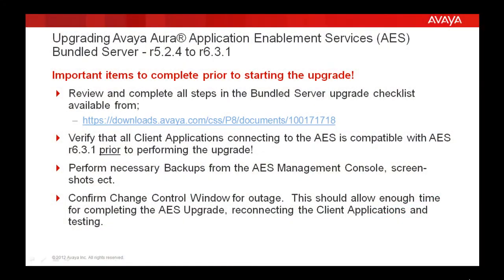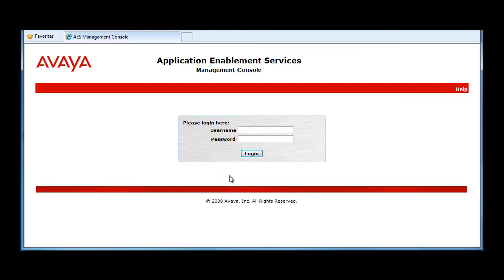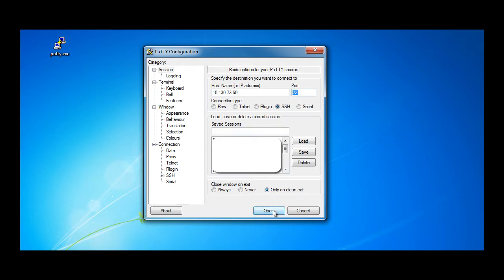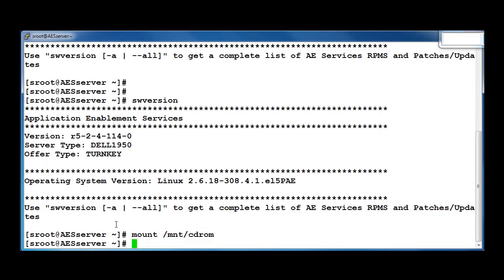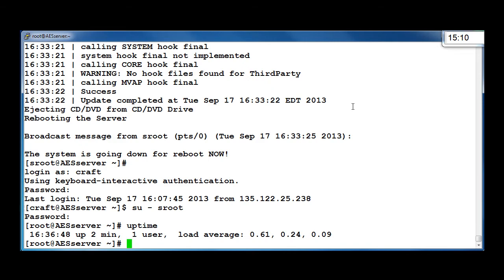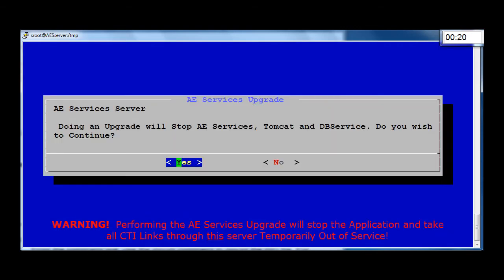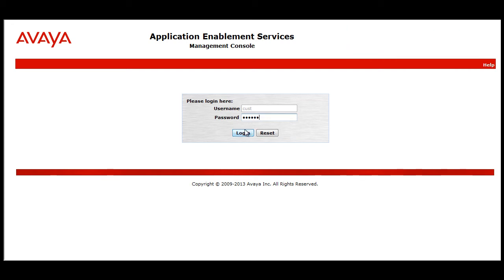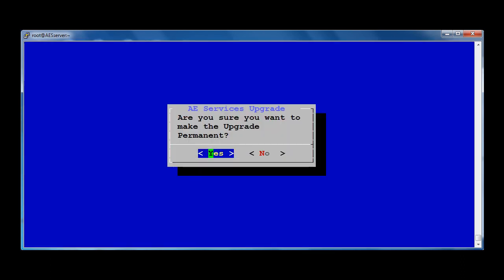Avaya Aura AES Bundled Upgrade from r5.2.4 to r6.3.1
This Video demonstrates how to upgrade Avaya Aura Application Enablement Services Bundled (Turnkey) Offer from r5.2.4 to r6.3.1. It covers upgrading from a CD/DVD as well as from an ISO Image.